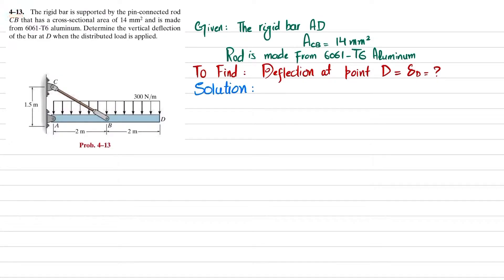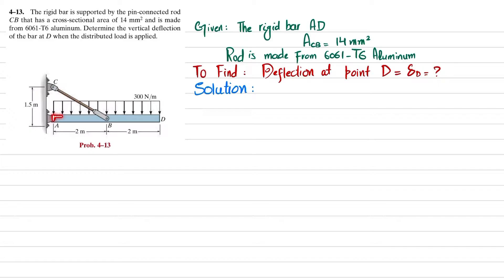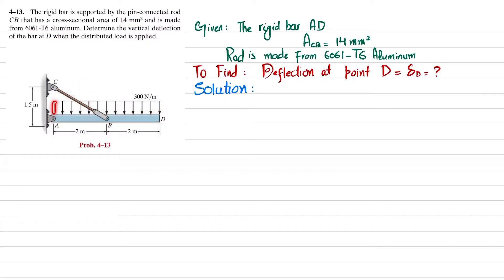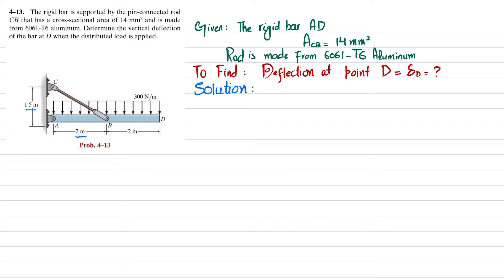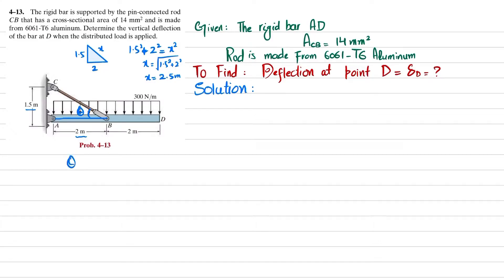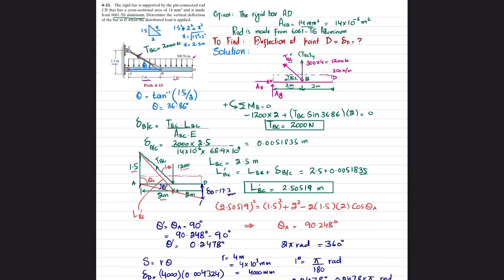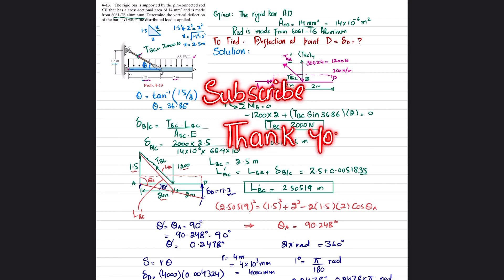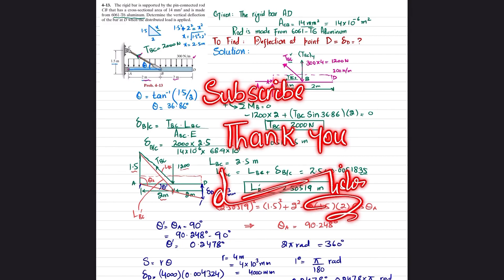4-13 Determine vertical deflection at D | Axial Loading | Mechanics of Materials by R.C Hibbeler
4–13. The rigid bar is supported by the pin-connected rod CB that has a cross-sectional area of 14 mm 2 and is made from 6061-T6 aluminum. Determine the vertical deflection of the bar at D when the distributed load is applied.
260 Problem solutions of all chapter of  Mechanics of Materials by Beer & Jhonston